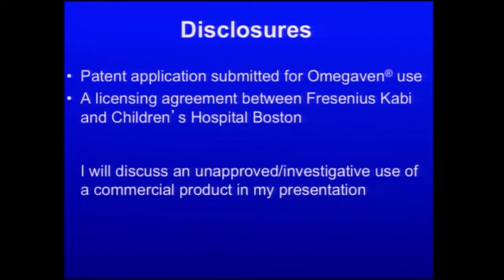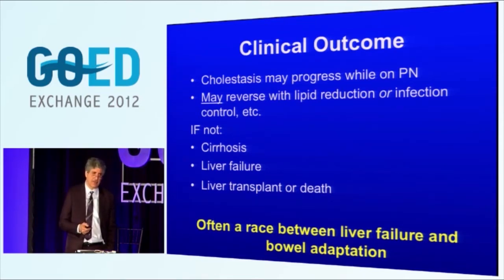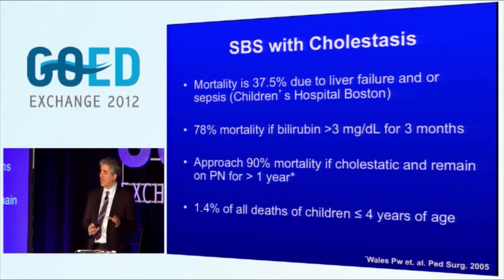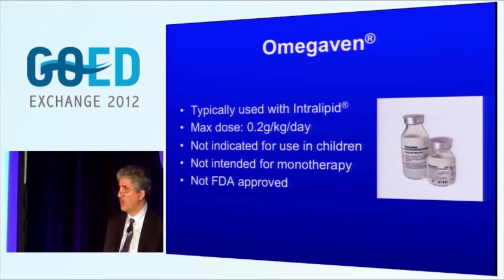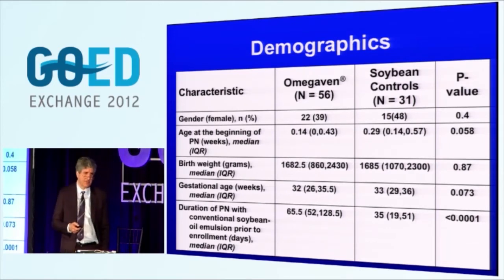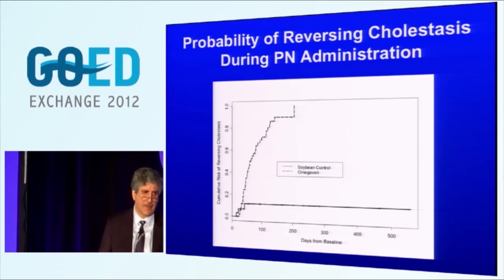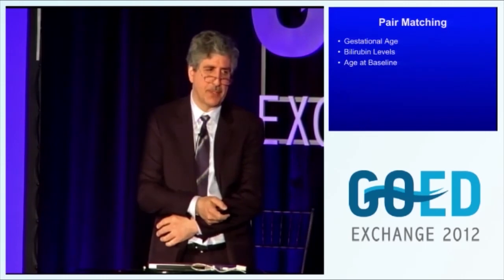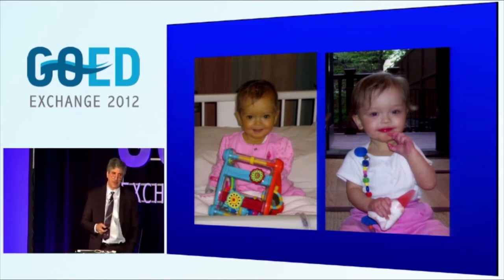Exchange 2012 - Day 3 4 Mark Puder